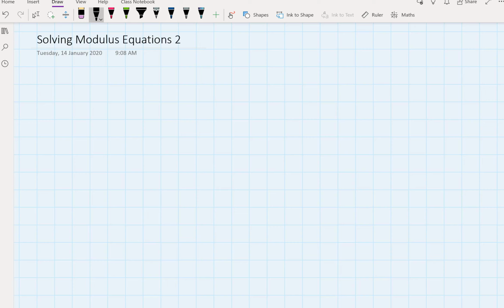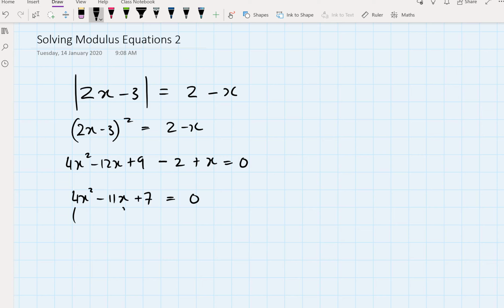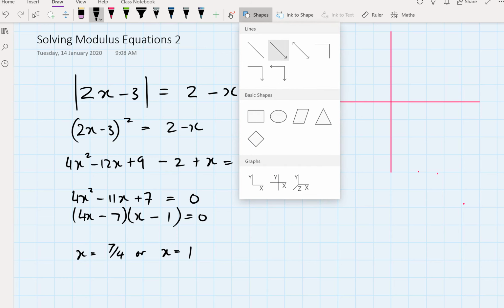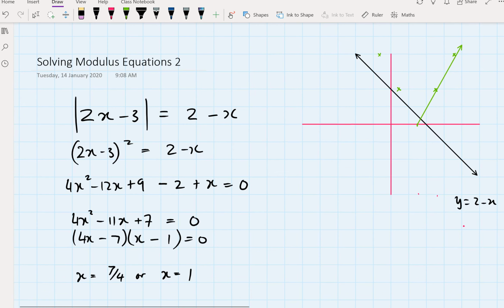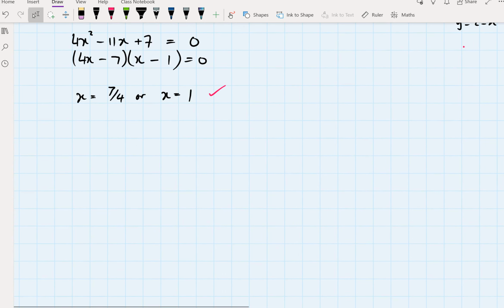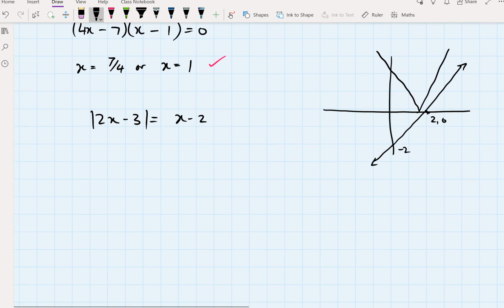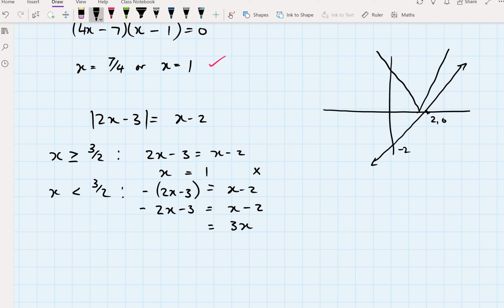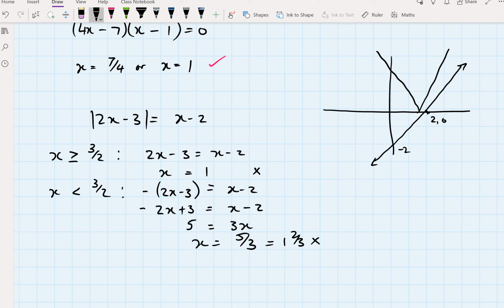Modulus Equations Part 2